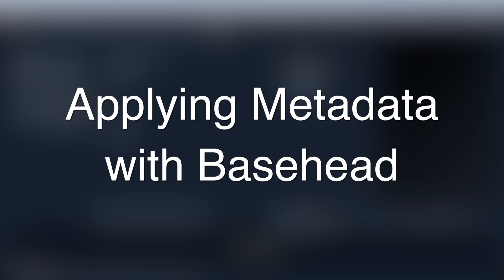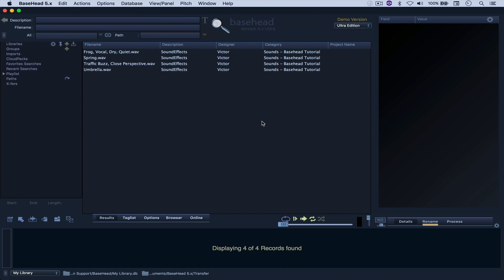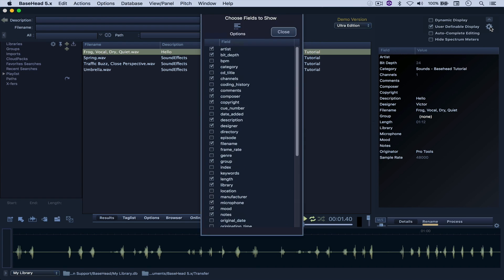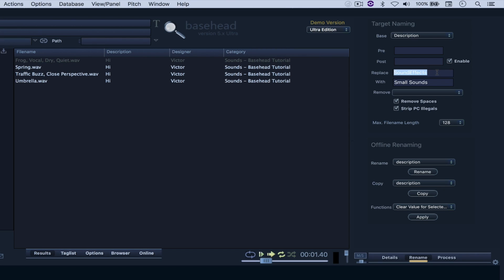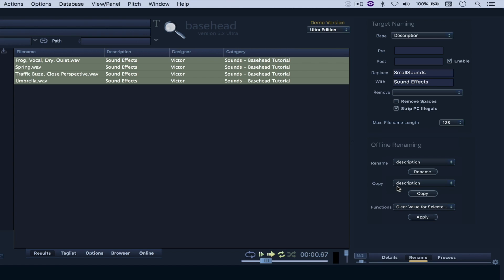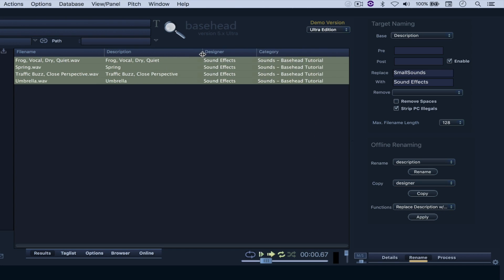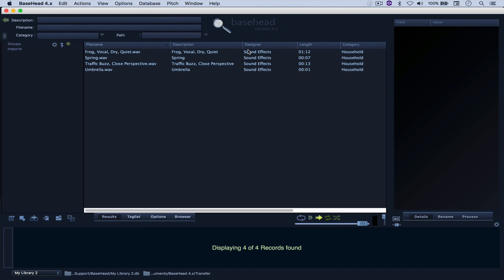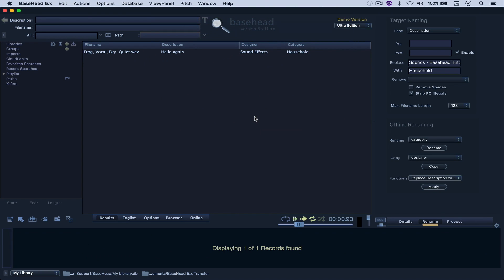Applying Metadata with Basehead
In this video I run through how to write metadata using Basehead, as well as the differences between the Standard and Ultra Edition.

CC and Brazilian Portuguese subtitles available.